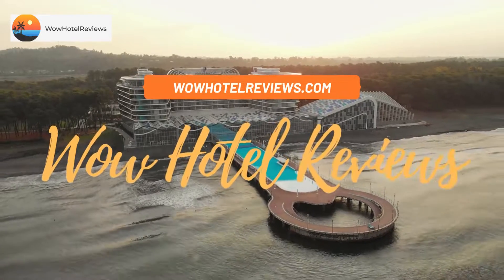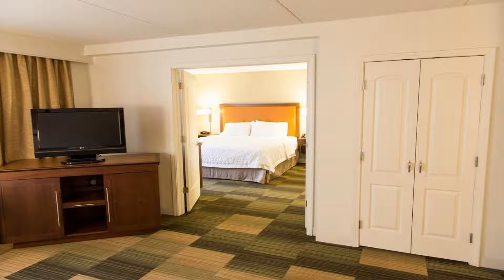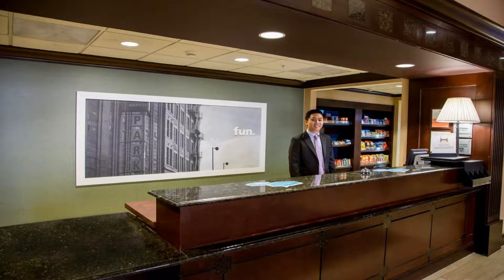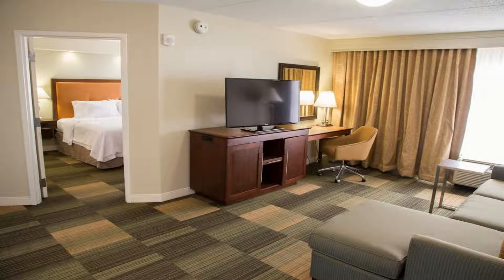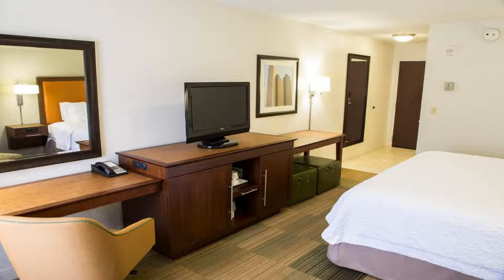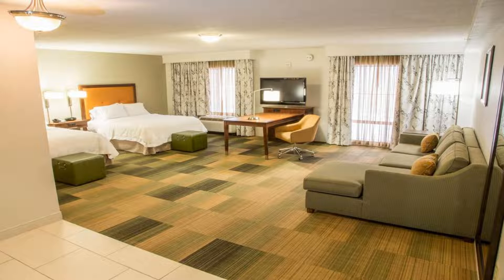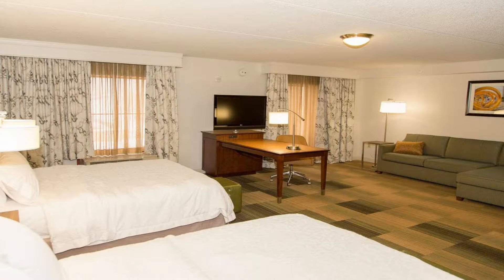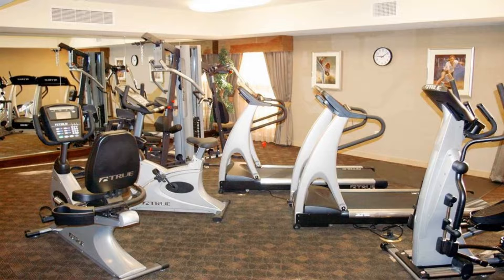Hampton Inn & Suites Albany-Downtown Review - Albany , United States of America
Hampton Inn & Suites Albany-Downtown

Located in Albany city center, moments from the city's historic and popular attractions, this hotel is 2,300 feet from the Hudson River and provides a variety of amenities.
Guests at the Hampton Inn and Suites Albany-Downtown can easily discover 18th century mansions, along with Broadway-style theater productions and gourmet restaurants. The hotel is also conveniently located close to the I-787 motorway, allowing easy access to the area's parks and recreational areas.
The city center Albany Hampton Inn provides guests with a variety of amenities, including a free daily hot breakfast. Guests at the hotel can also enjoy on-site dining at Yono's or dp, An American Brasserie, WiFi and an on-site fitness center.